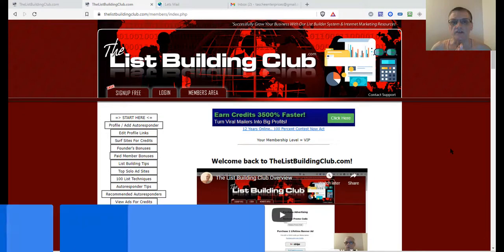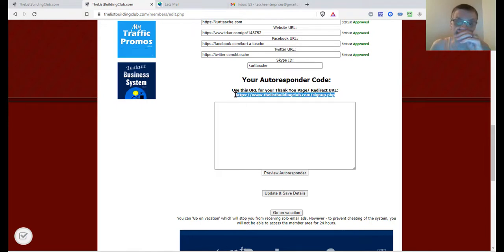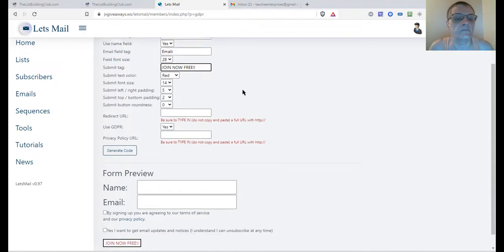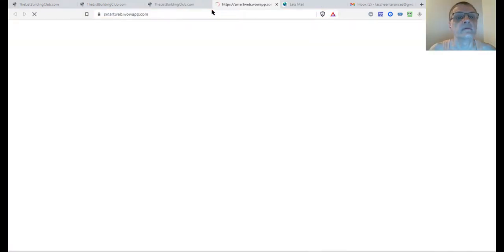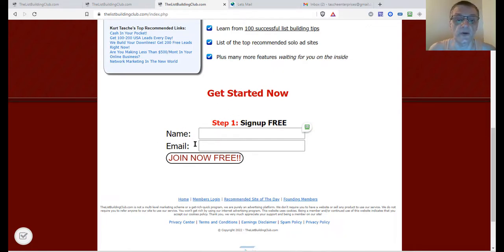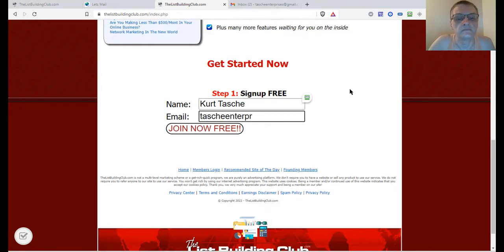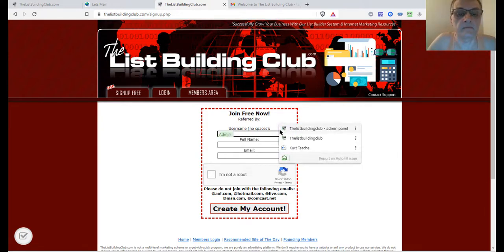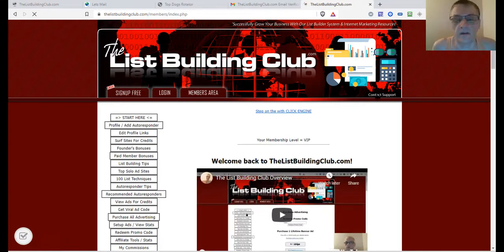The List Building Club Training - How The Autoresponder Feature Works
In this training video, you'll learn how to use the autoresponder feature inside The List Building Club.

Not a member yet?  Join The List Building Club and get one million free credits here: